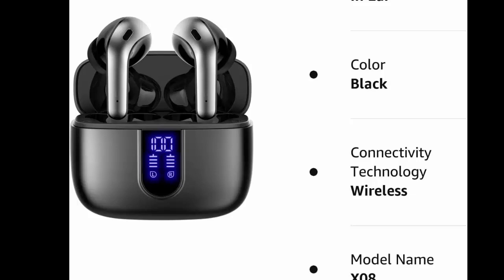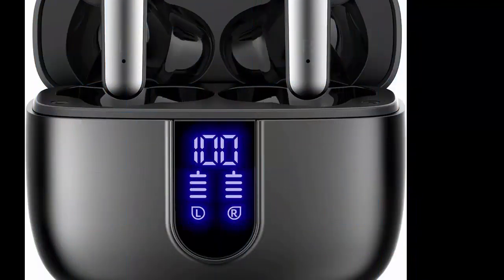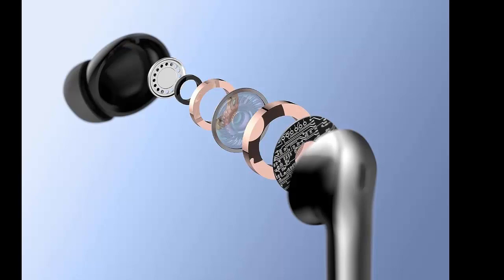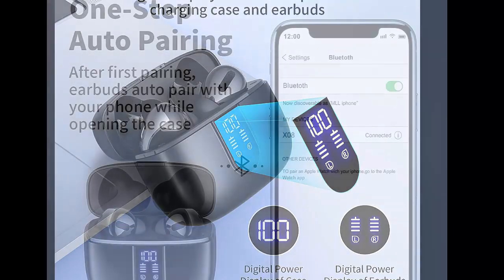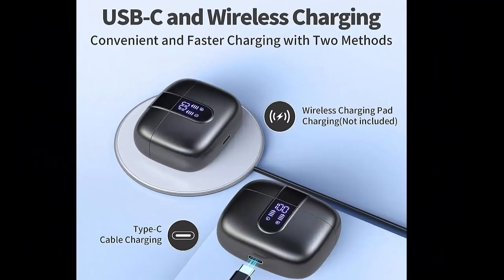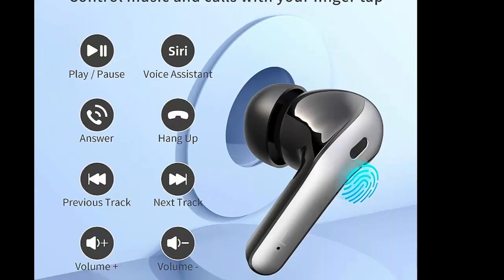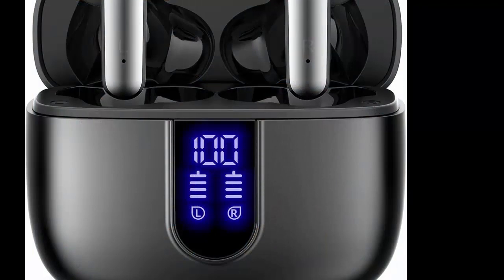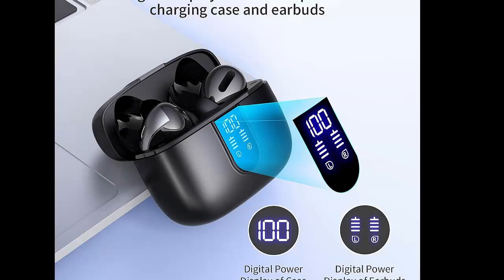TAGRY Bluetooth Headphone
TAGRY Bluetooth Headphones True Wireless Earbuds 60H Playback LED Power Display Earphones with Wireless Charging Case IPX5 Waterproof in-Ear Earbuds with Mic for TV Smart Phone Computer Laptop Sports
TAGRY Bluetooth Headphones :